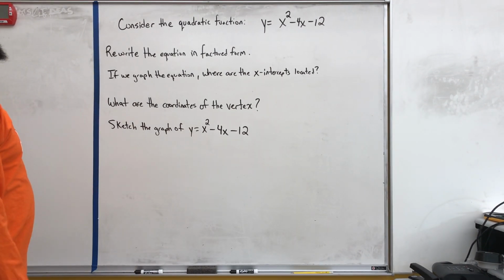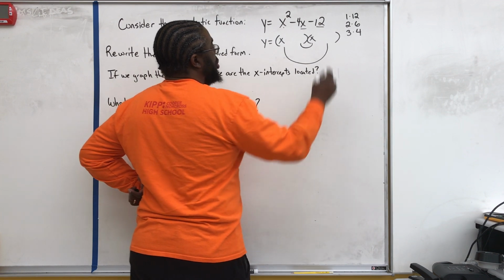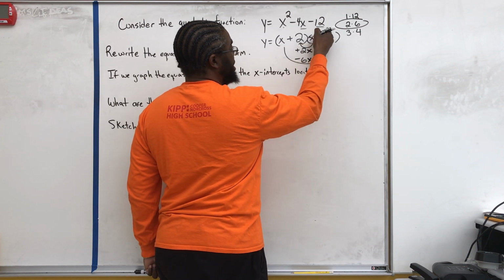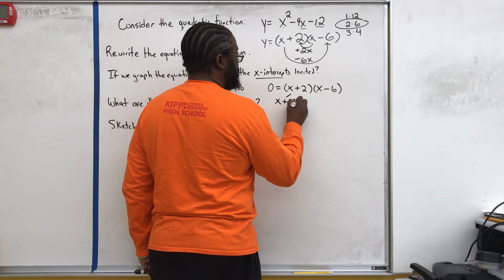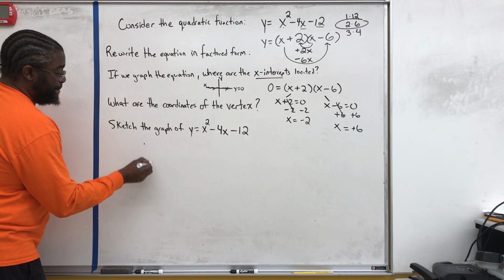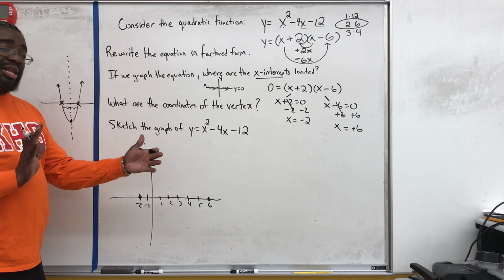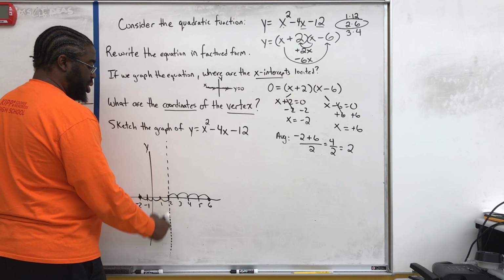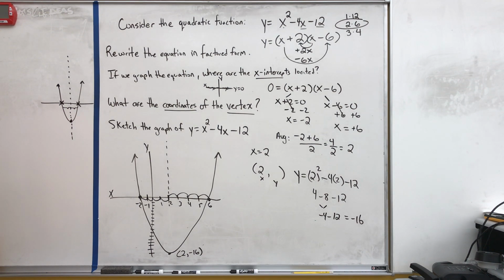Midterm Study Guide Q12-14 Graph a Parabola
Graph a parabola by finding the x-intercepts and the coordinates of the vertex of a quadratic equation.